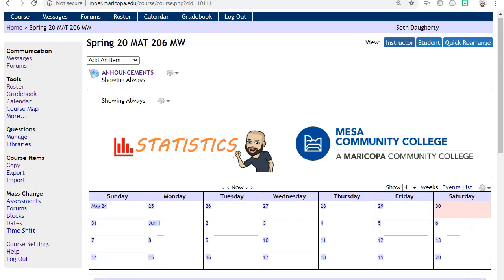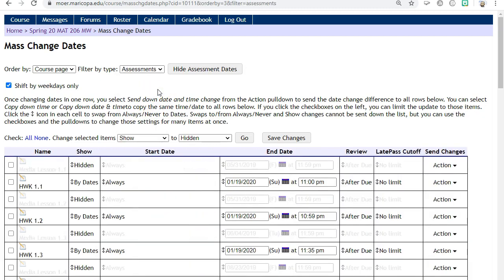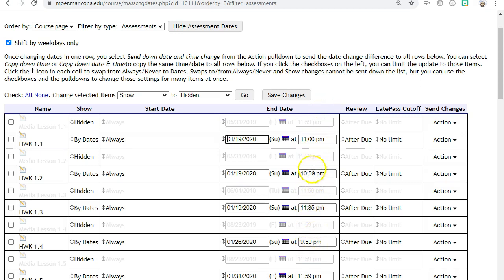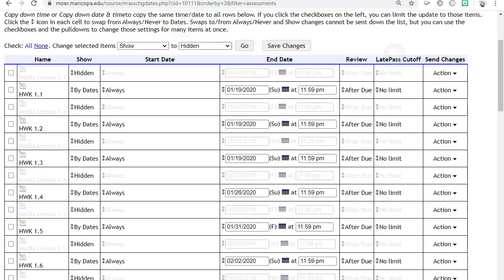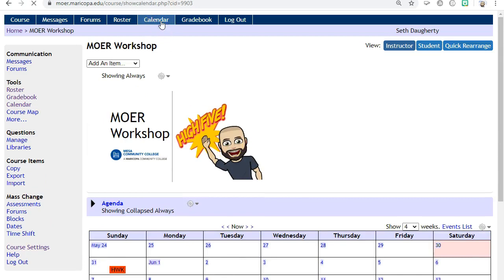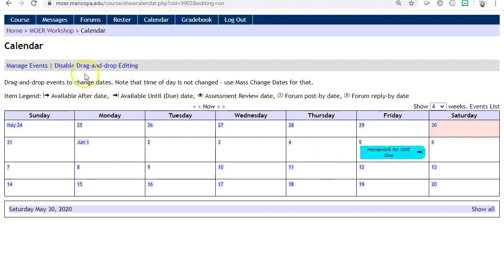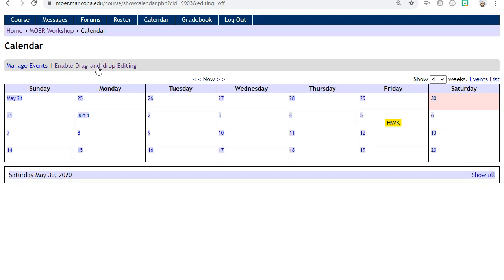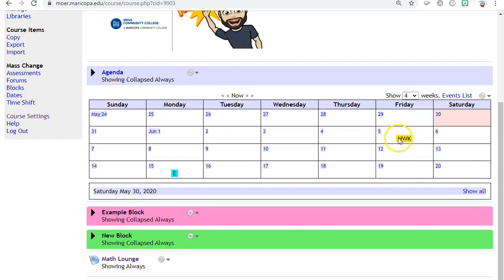The MOER You Know #1: Setting up and Adjusting Due Dates